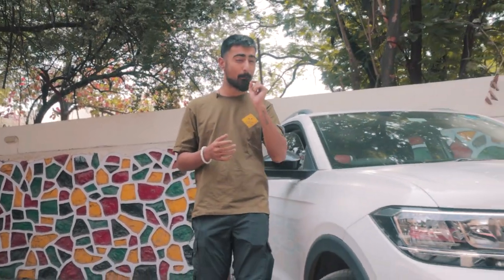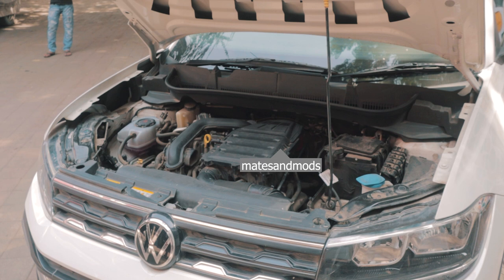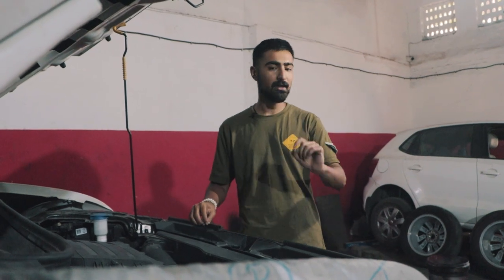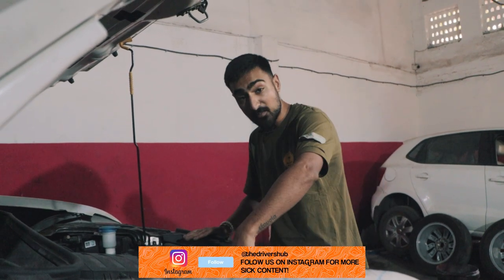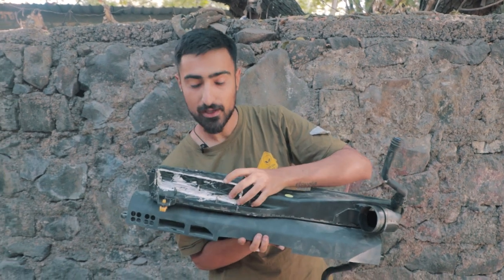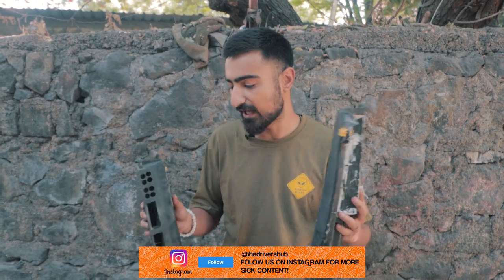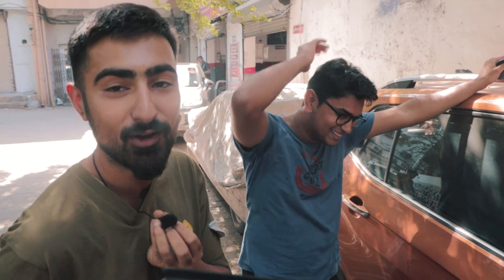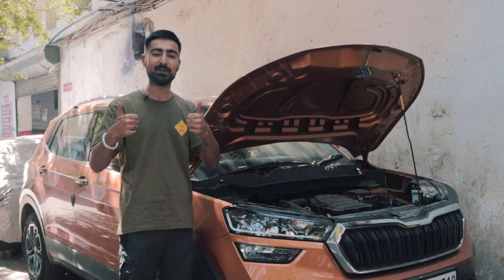Building one of India's first VW Taigun 1.0 TSIs to Stage 2! | Project Taigun (1/3)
The VW Taigun is Volkswagen's latest offering to the Indian market with sister cars like the Skoda Kushaq, VW Virtus and Skoda Slavia accompanying. One thing that this new MQB A0 IN platform restricted was tuning but Code 6 has come up with the unlock and a tune for the Taigun and this is probably India's first MQB A0 IN 1.0L TSI getting built to Stage 2! In this video, we dismantle the Taigun 1.0L TSI and do a couple of mods to it like a Inlet Pipe upgrade and Air Channel upgrade! Watch out for more videos on the Project Taigun!

Follow Mates and Mods on Instagram!

Follow Code6 Mumbai on Instagram!

Hosted By:
Bhavneet Vaswani

Filmed By:
Soham Saraf

Edited By:
Shreshth Gourish